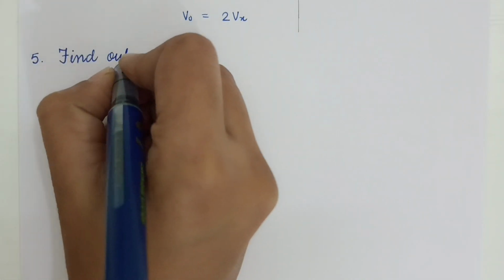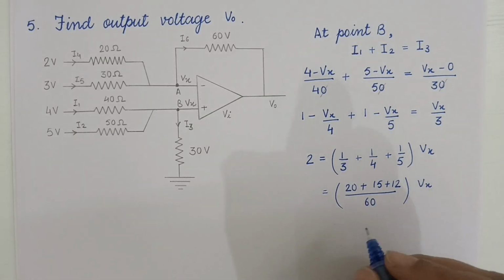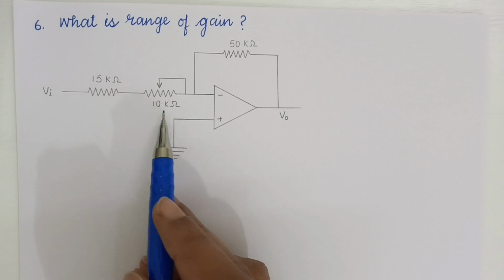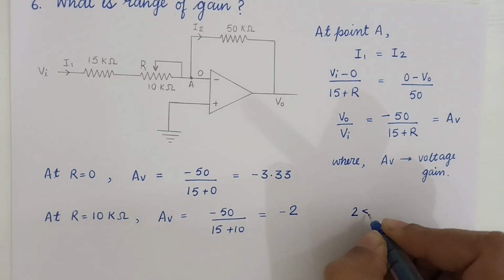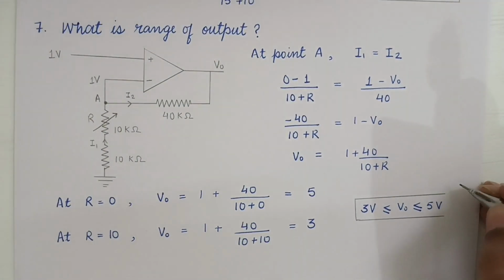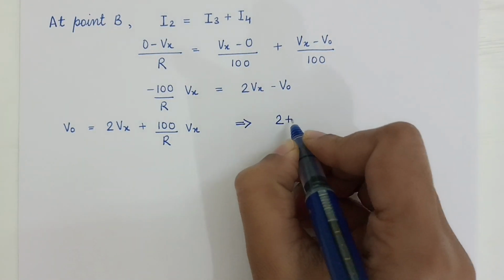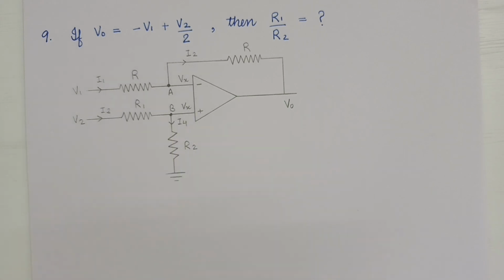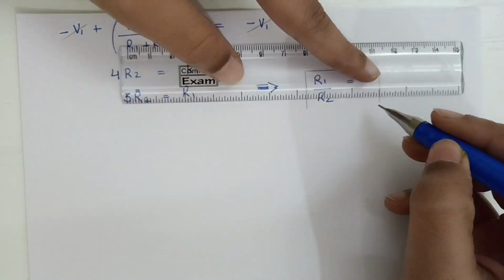🌈Op-Amp (Part-2) | Electronics | CSIR-NET PHYSICAL SCIENCE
Title: Op-Amp (Part-2) | Electronics | Full Explaination | By Twinkle

🧿In this video :
⭕Course : CSIR NET PHYSICAL SCIENCE✒
⭕Topic : Operational Amplifier⚛
⭕ Easy Explanation with tricks 😎

Op amp, msc physics, bsc physics, NET, JEST, TIFR

Mic used :
Boya BY-M1 microphone
Stand used :
BROLAVIYA Overhead mobile holder

▶Check Playlist on my channel for more topics of Quantum mechanics
▶Check Playlist on my channel for more topics of  Electrodynamics
▶Check out Shorts videos :- Physics Dictionary ( Maximum knowledge in 1 minute : Productive 1 min)
🔥 1st youtube 📎